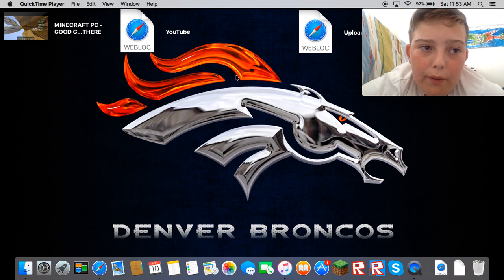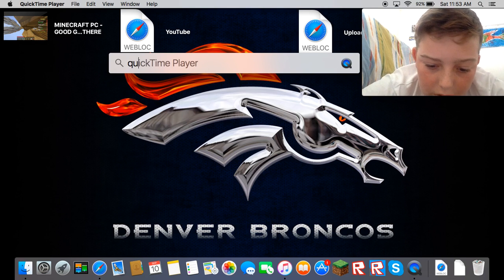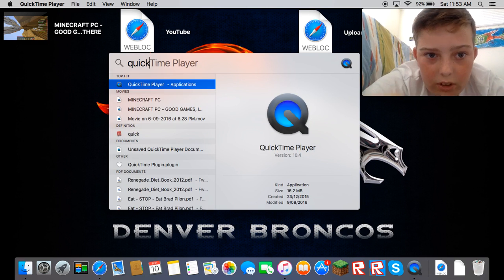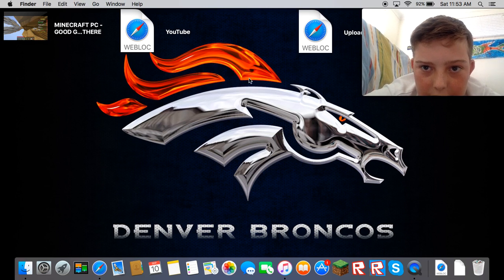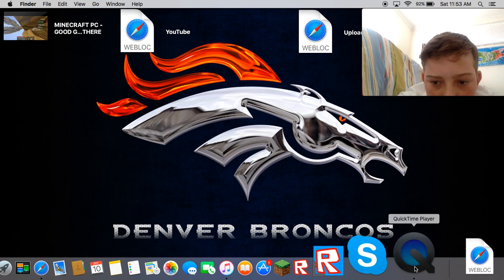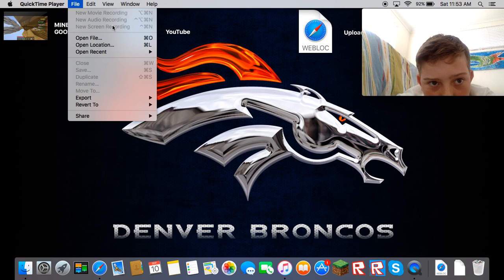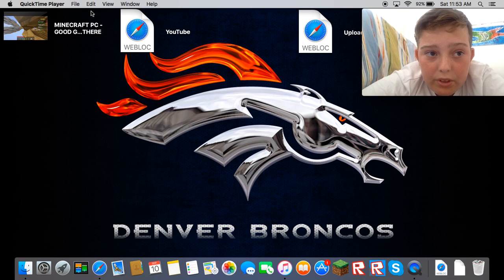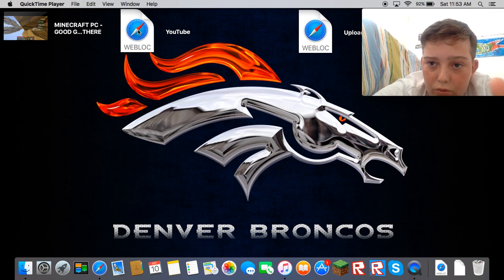HOW TO RECORD YOUR MAC SCREEN WITH OR WITHOUT FACECAM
hey guys